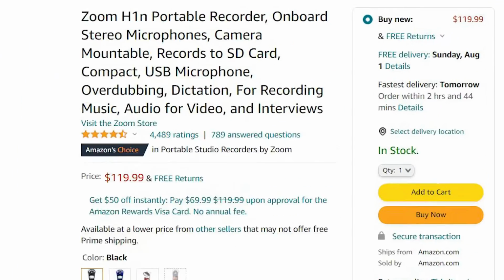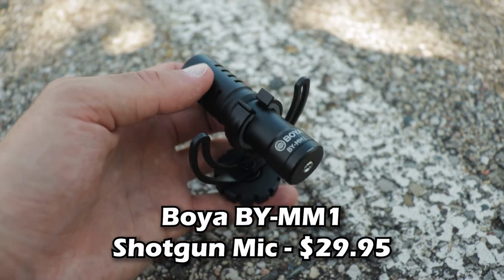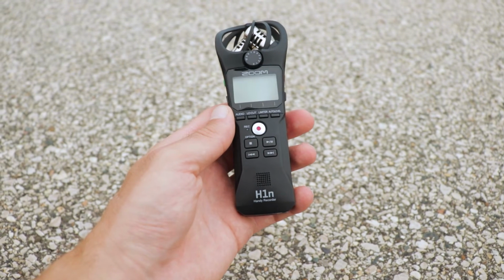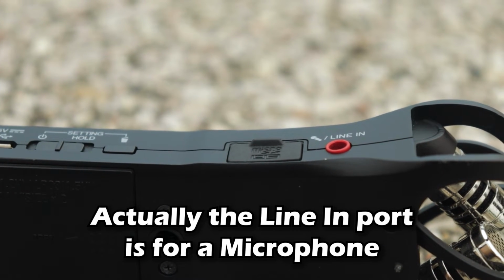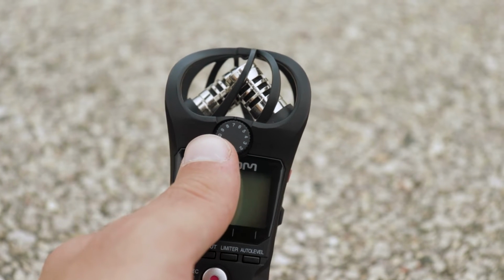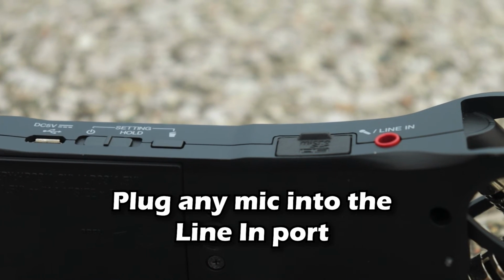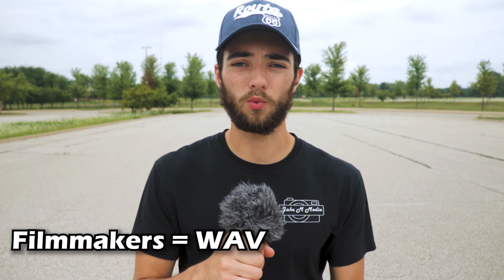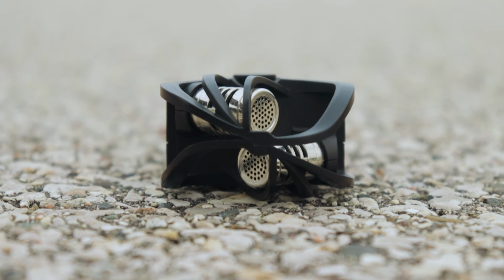Zoom H1N Handy Recorder | 10 Reasons YOU Should Buy It For AUDIO in 2021!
Should you buy the Zoom H1N Handy Recorder in 2021? Here's 10 reasons why you NEED it for Audio!

The Zoom H1N is an incredible sound recorder/microphone! I've owned it for a few years now and since I bought it I've only come to love it more and more. It's great for so many different things and makes my job a million times easier. For example, a few features and functions this thing includes are a lo-cut filter, a limiter, and an auto-level. Those are just a few things I love about this mic. However, is it right for you? Well, in this video I go over 10 reasons why the Zoom H1N is a great little handy audio recorder with a difficult price to beat!

If you'd like to see a more in depth view of what this video covers see the list below.

SUMMARY:

1. I start the video with some b-roll of the Zoom H1N. It lasts for about 30 seconds.

2. Next, I give a quick into about what the video will cover. I also introduce myself and a short intro with my logo pop up.

3. After that I talk about what my goal is with this video and how I plan on getting that across to you guys.

4. Then, we finally jump into the video with the first reason for buying the Zoom H1N which is, the PRICE. This sound recorder/mic is very affordable at just over $100.

5. Next is reason 2, the Zoom H1N is an UPGRADE from your camera's microphone. Camera mics are horrible and the Zoom H1N is so inexpensive that it's definitely worth the purchase.

6. After that is reason 3, the SIZE. This sound recorder is smaller than my phone and can fit in my pocket so that says a LOT.

7. Next we have reason 4,  EASE OF USE. The Zoom H1N is incredibly easy to use. When I first got mine I was using it within minutes, however, keep in mind there will still be a slight learning curve.

8. Then we got into reason 5, LINE IN and LINE OUT PORTS. These ports make recording audio even easier. With the line in port you're able to connect other microphones to the Zoom H1N and use it as a preamp.

9. Next we jumped into reason 6, the GAIN DIAL. The gain dial makes it quick and easy to make gain adjustments. It is the only way you can adjust the gain, however, I'm not complaining because it's super easy.

10. Now for reason 7, VERSATILITY. The Zoom H1N is versatile in so many ways. The line in and line out ports, XY microphone and many other things make this sound recorder a jack of all trades.

11. Next we have reason 8, FEATURES. I said earlier in the video that there aren't so many features to where it's overwhelming and that still reigns true. However, there are still some features it has that are worth mentioning.

12. Then we got into reason 9, WAV and MP3 FORMATS. I'm pretty sure most filmmakers use WAV and musicians use MP3 so it's just nice to know it was made with both in mind.

13. Now for the final reason, the MICROPHONE. The XY microphone on top of the Zoom H1N is perfect. It captures audio in a unidirectional cardioid polar pattern. This makes it great for a number of different scenarios!

14. I finished up the video with a short conclusion and closing. I also tell you where to find the Zoom H1N.

Zoom H1N Creator Bundle:

BOYA BY-MM1 Shotgun Mic:

Sigma 24-70mm f/2.8 Canon

Tiffen 77mm Variable ND Filter

Sandisk 64GB SD Card